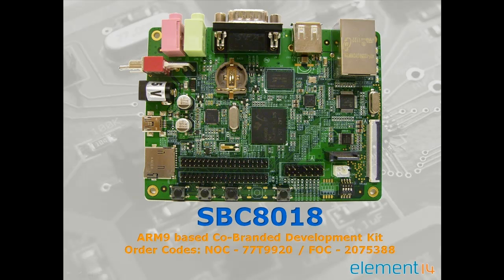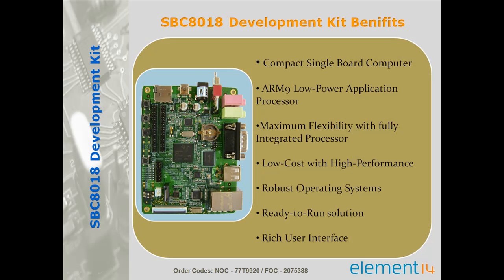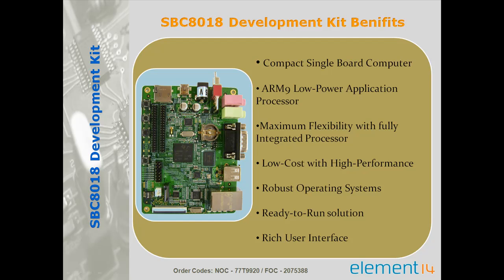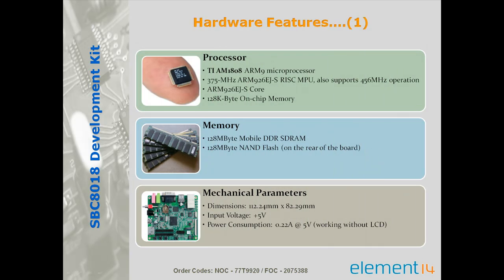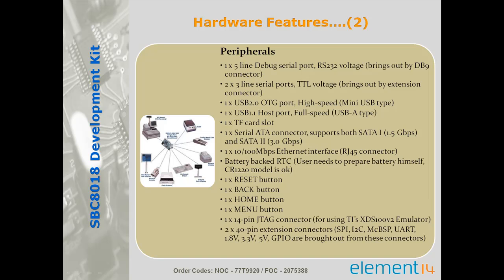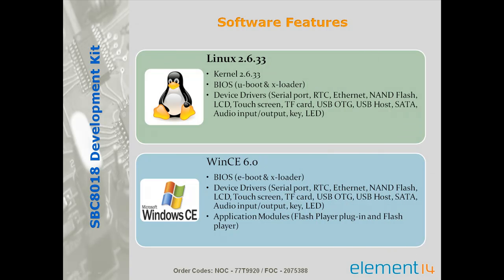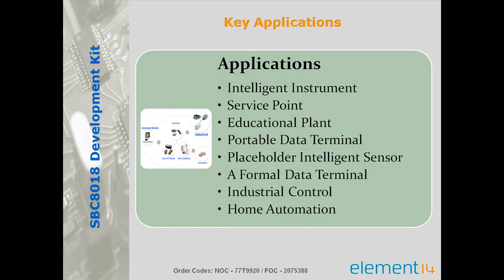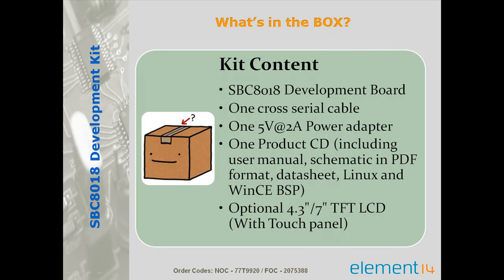TI AM1808 based SBC8018 Development Kit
The SBC8018 is a compact Single Board Computer, low-cost with high-performance board based on TI's AM1808 ARM9 low-power application processor which enables OEMs and ODMs to quickly bring to market devices, featuring robust operating systems support, rich user interfaces, and high processing performance life through the maximum flexibility of a fully integrated mixed processor solution. For more information and learning centre please visit element14 community: